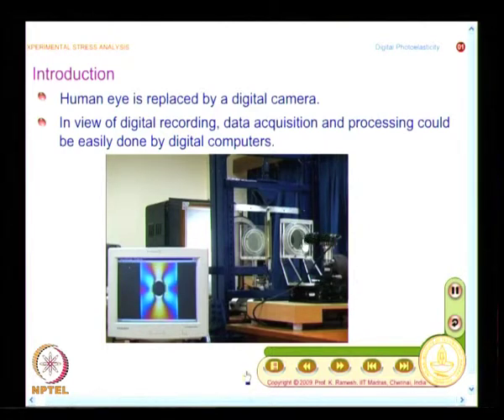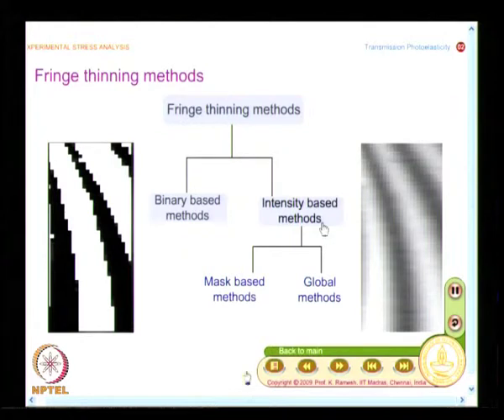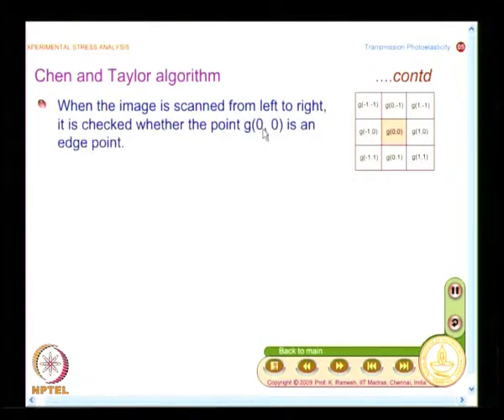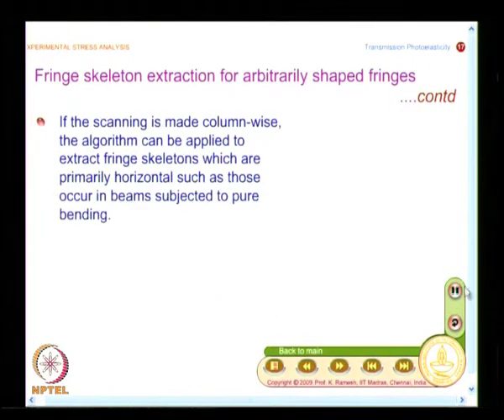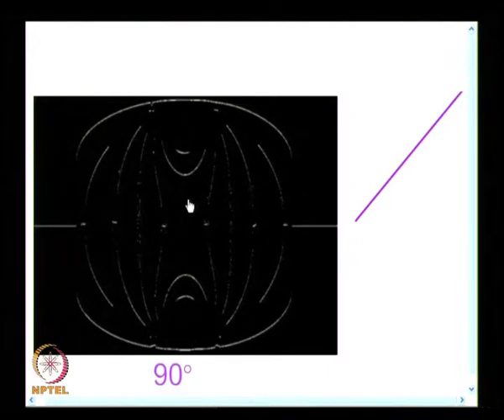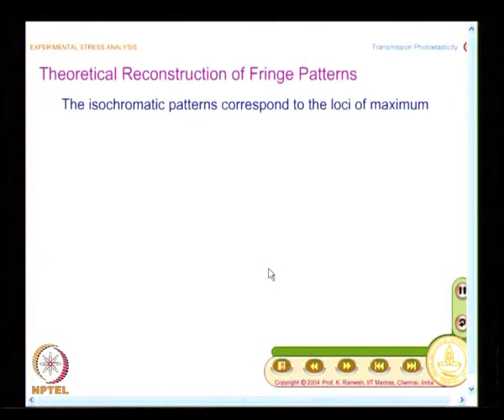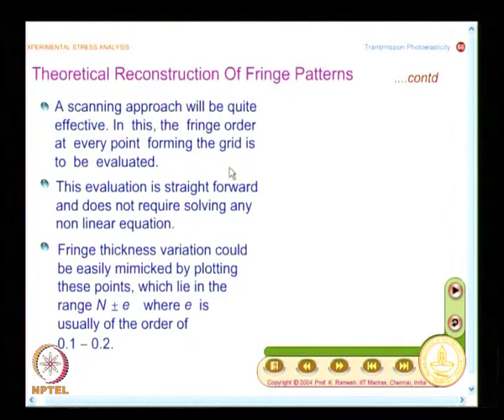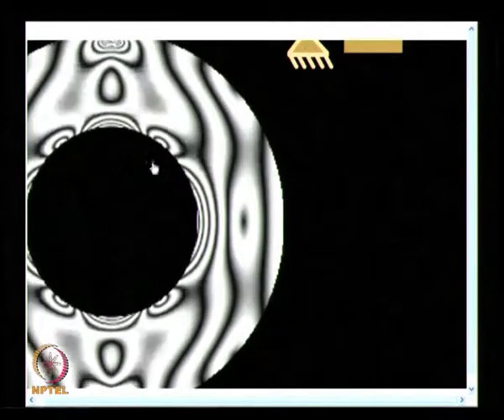Mod-02 Lec-21 Fringe Thinning Methodologies